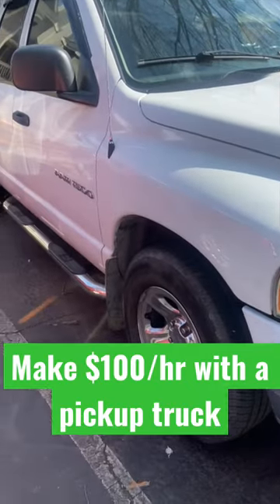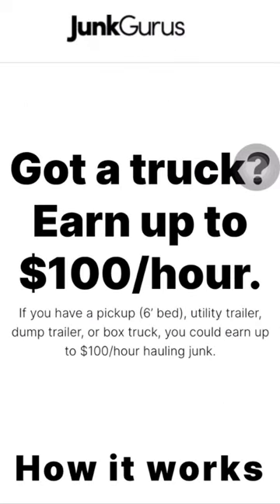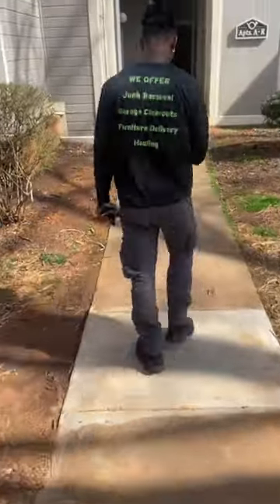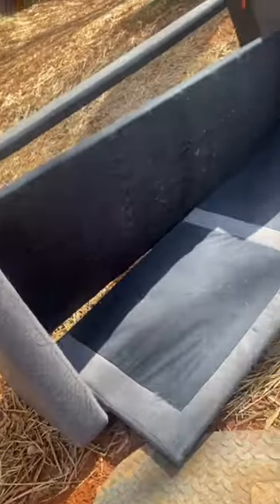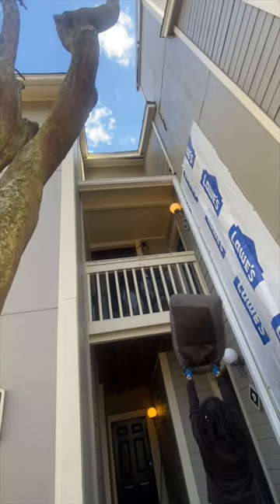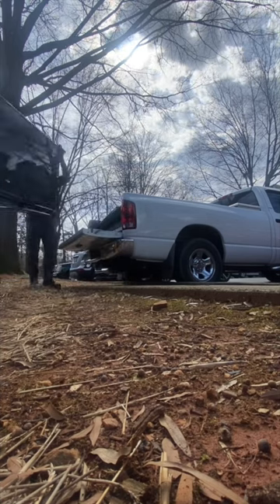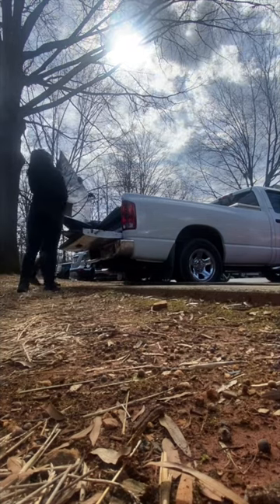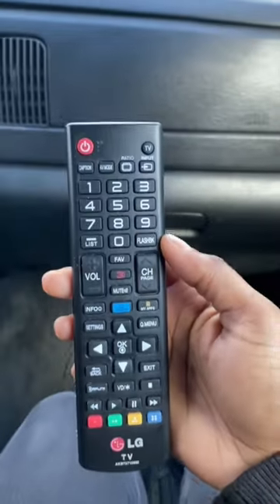Make $100/hour with a pickup truck using the junk gurus app